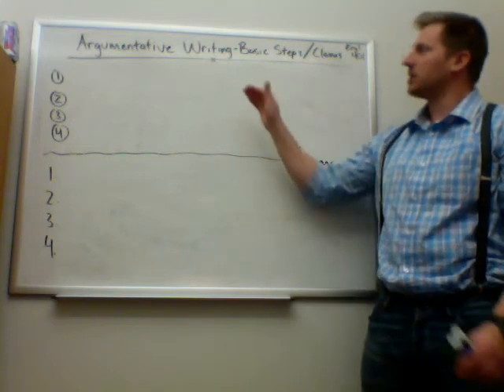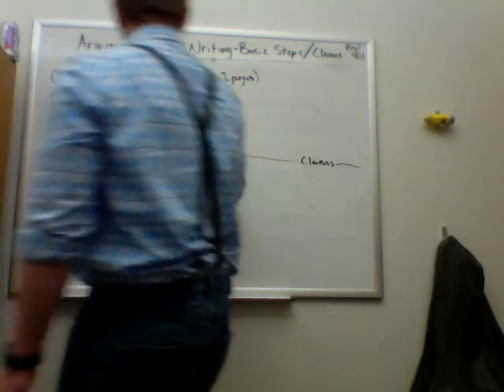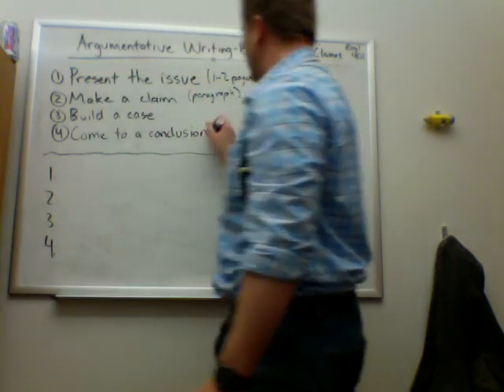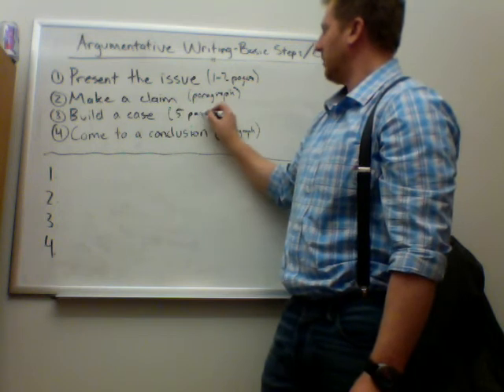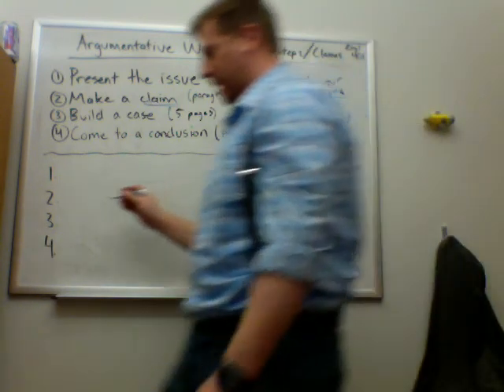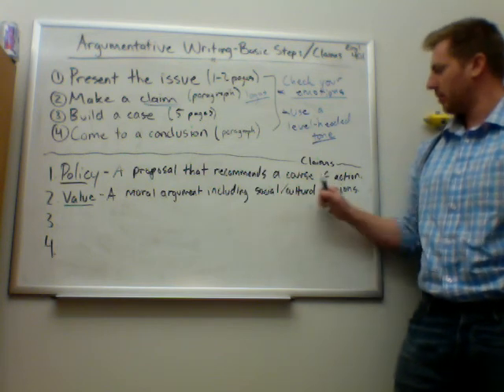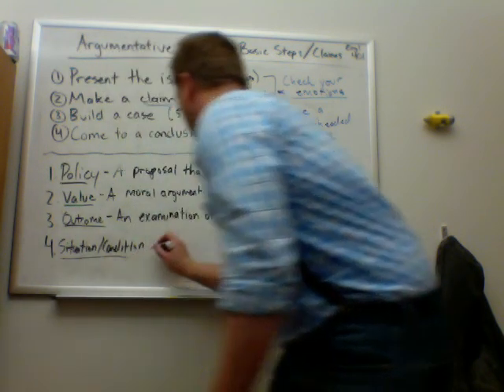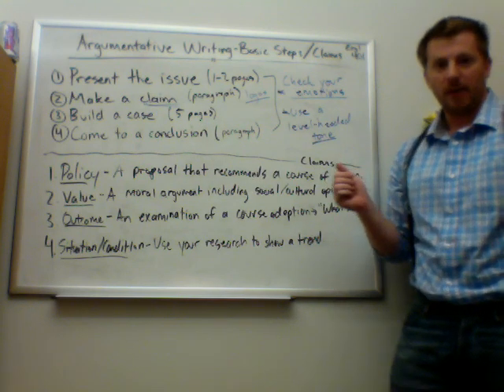ENGL 401 - Spring 202 - Steps and Claims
This video introduces the steps you should go through with your Argumentative Research essay and the types of claims you can make.